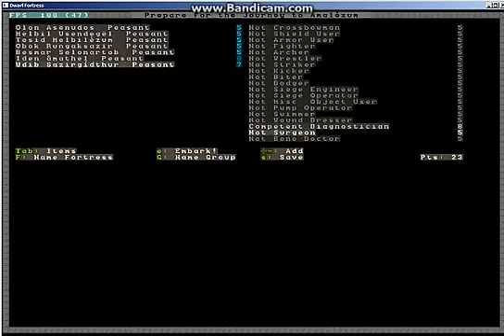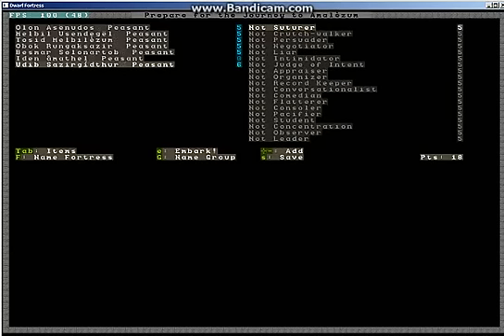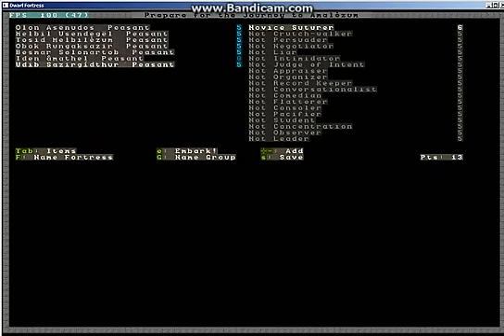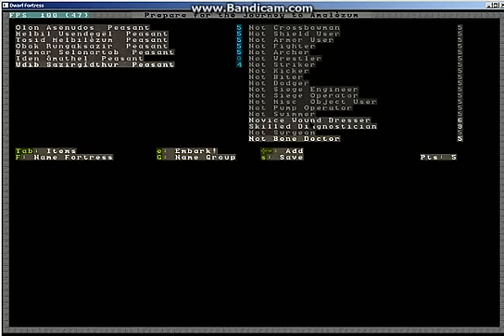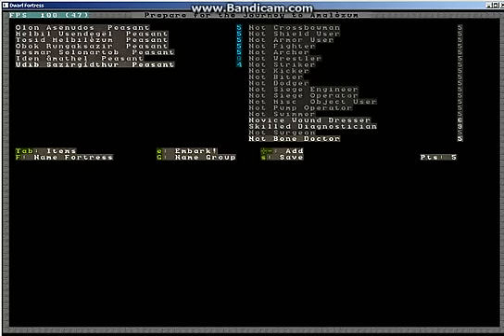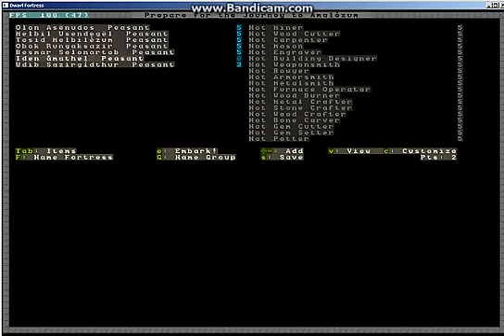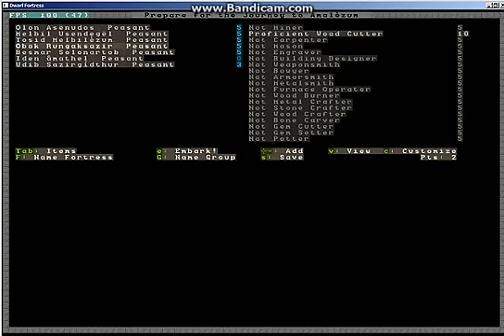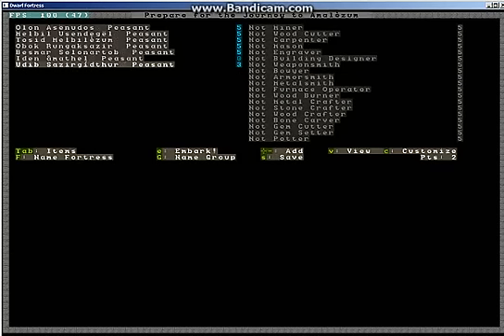Dwarf fortress 2012 guide/playthrough/tutorial part 6 Preparing some more